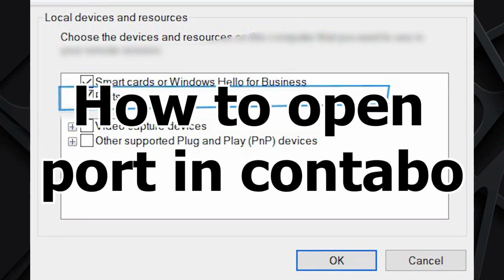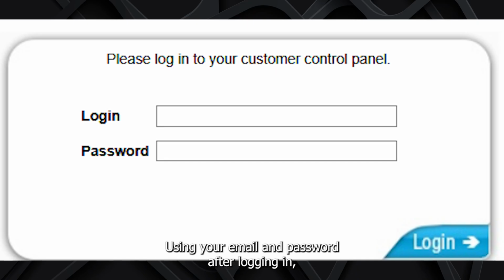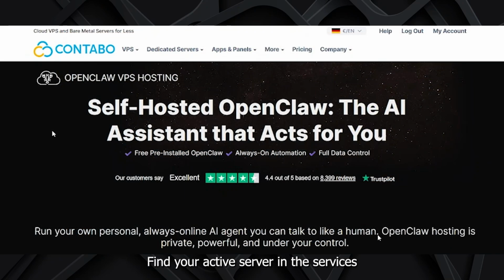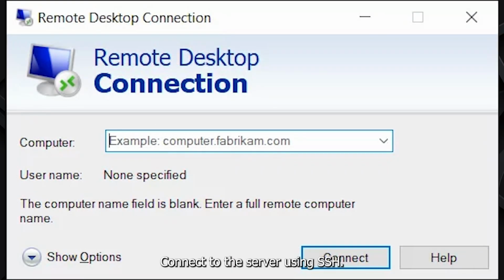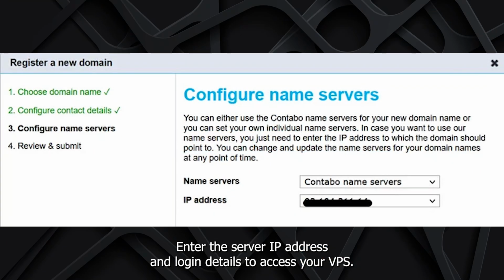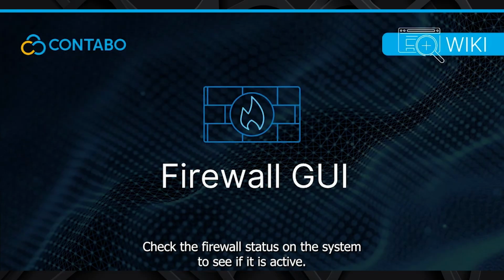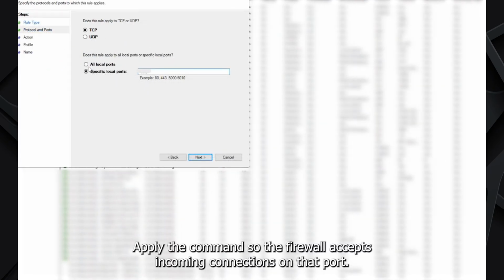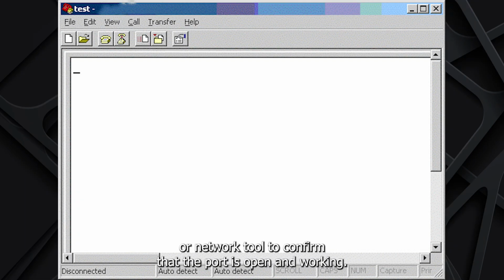How to open port in contabo (2026) I DOUBLE Z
Log in to Contabo panel → Access your VPS or server → Configure firewall settings → Open desired port → Save changes → Restart or apply rules.

In this 2026 updated tutorial, you’ll learn exactly how to open a port in Contabo step by step. Whether you’re hosting a website, game server, or application, this guide will help you configure ports correctly for smooth connectivity and performance.

This process works with Contabo, allowing users to manage server settings and firewall rules easily. Opening the correct ports ensures your services are accessible and running without connection issues.

In this video, you’ll discover how to:
• Access your Contabo VPS or dedicated server
• Locate firewall or security settings
• Open specific ports for applications or services
• Apply and save configuration changes
• Test if the port is open and working
• Fix common issues with blocked or closed ports

Opening ports in Contabo is essential for running servers, hosting apps, and enabling remote access. This tutorial is helpful for users in the USA, UK, Canada, France, and across Europe who want proper server configuration in 2026.

If your port is not opening or connections are blocked, follow this complete step-by-step guide to troubleshoot and resolve the issue.